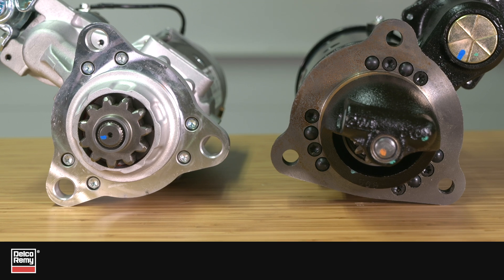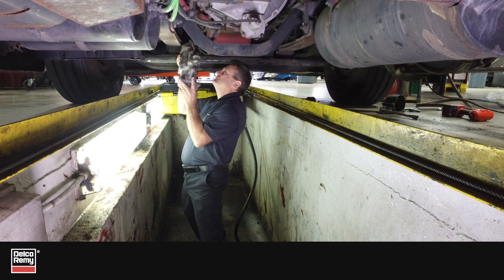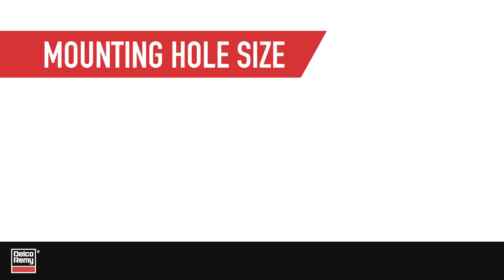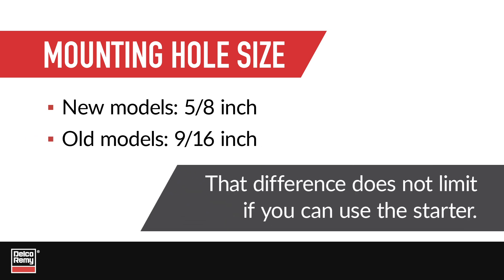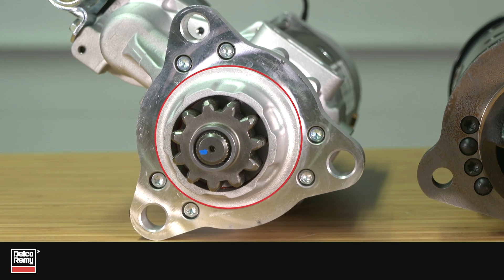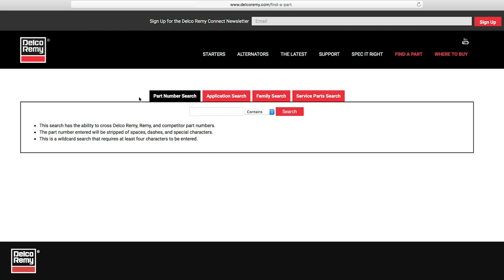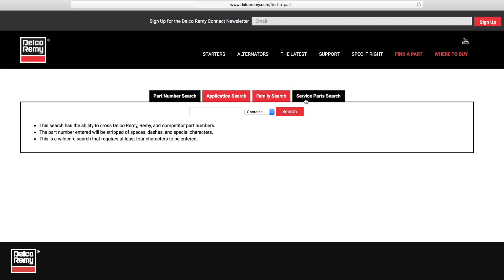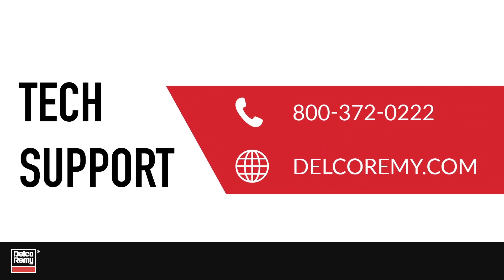Mounting Holes on Newer All Makes Starters | Delco Remy Tech Tip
Some of our newer all-makes starter models have larger mounting holes—this makes them more versatile as they are able to fit engines with either size bolt. The mounting holes on newer models are five-eighths of an inch. That’s slightly larger in diameter than the nine-sixteenths of an inch on the older models. That difference, though, doesn’t limit if and where you can use the starter. The solution to accommodate the larger holes is quite simple and inexpensive. All you need are flat washers. We recommend a grade 5 or better washer for each of the mounting holes. This flat washer accommodates the change in bolt hole size without needing anything more.

Delco Remy starters and alternators from PHINIA are the preferred choice for medium and heavy-duty truck, bus and off-highway applications worldwide.

Safety Reminder The various electrical systems within a vehicle are highly charged and may include corrosive, poisonous, and hazardous materials. To remain safe, you must: